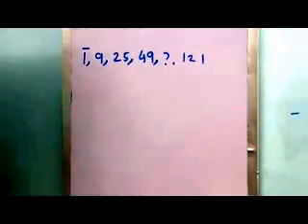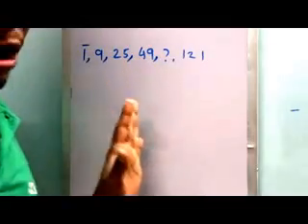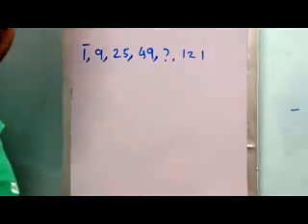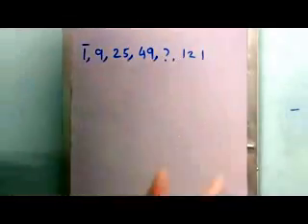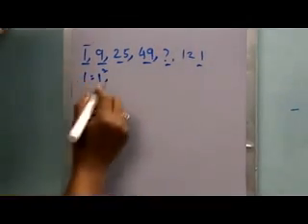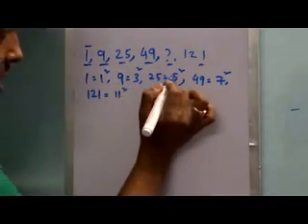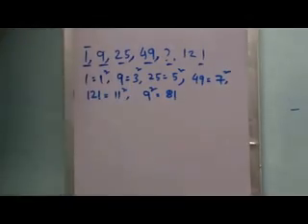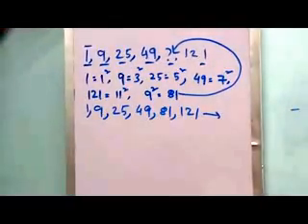Number Series Aptitude Tricks (Video) For IBPS, IAS, WBCS by Puzzle Duniya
- Watch this video carefully to learn tricks and methods of solving typical number series during your upcoming competitive exams.